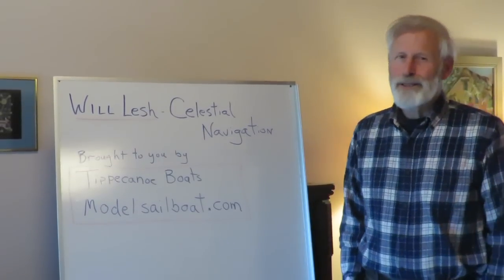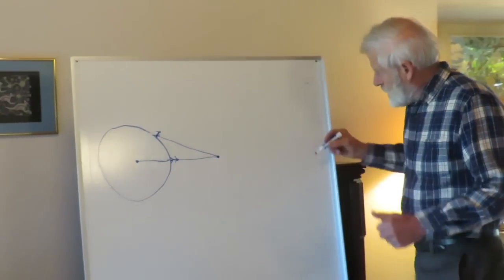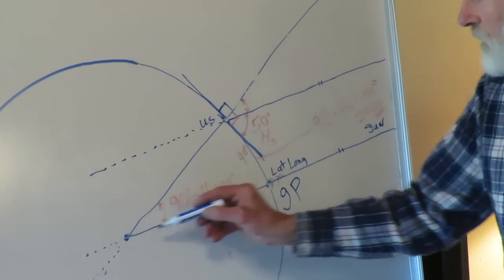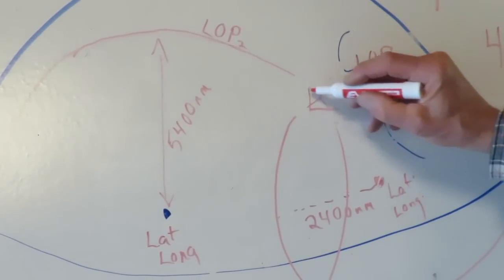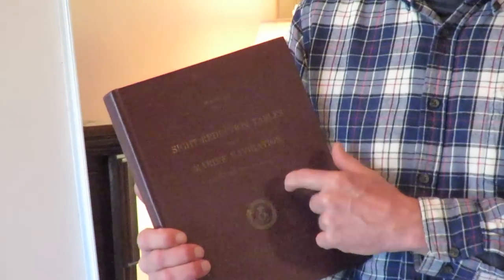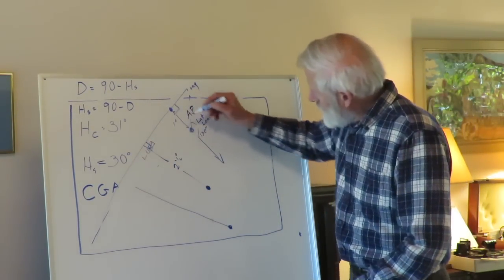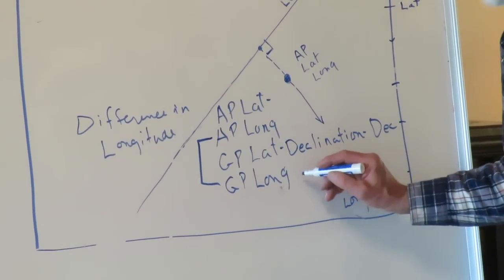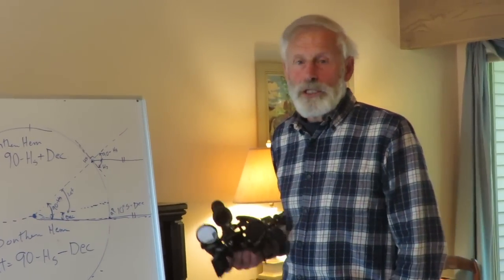Celestial Navigation Made Easy - Part 1 of 2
Navigate by the stars, moon, and planets. Celestial Navigation Explained. Using a sextant. How to do celestial navigation. Celestial Navigation Tutorial. Sextant tutorial.